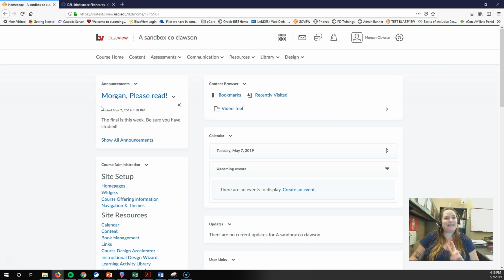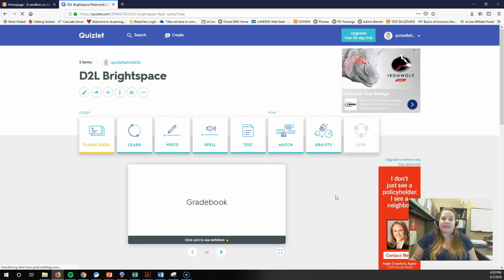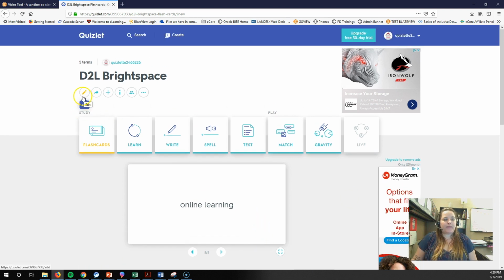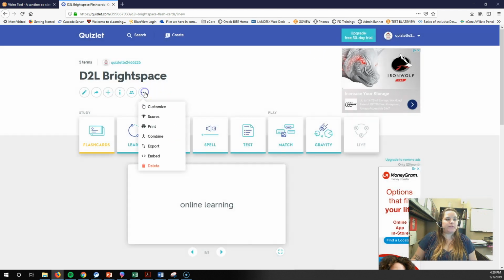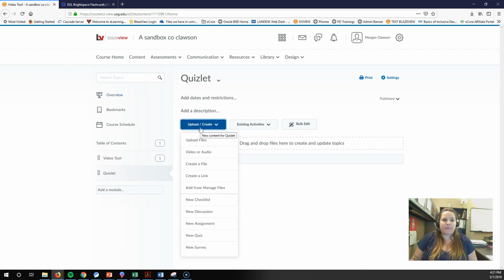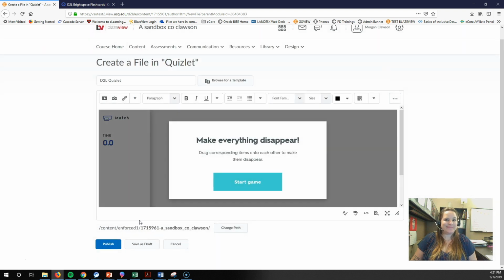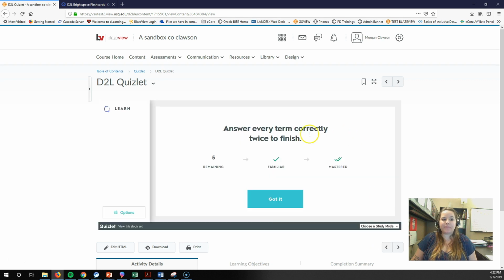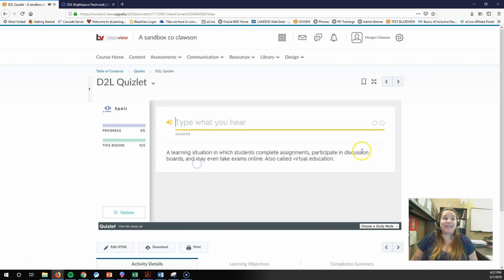Mondays w/ Morgan Ep. 1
In today's episode, we'll take a look at replacement strings and embedding quizlet into BlazeVIEW!